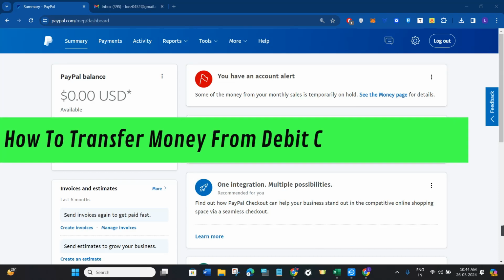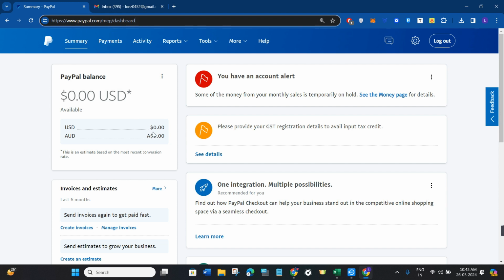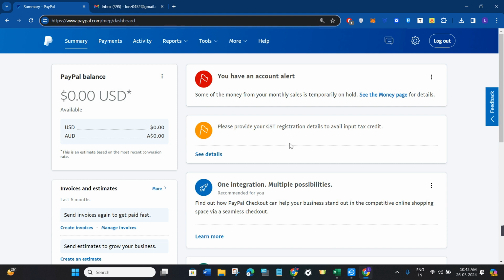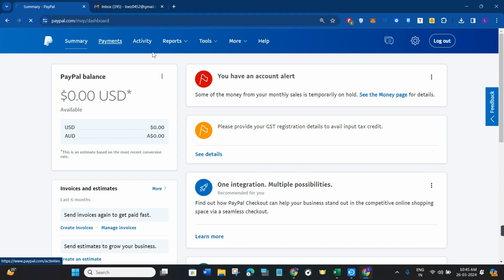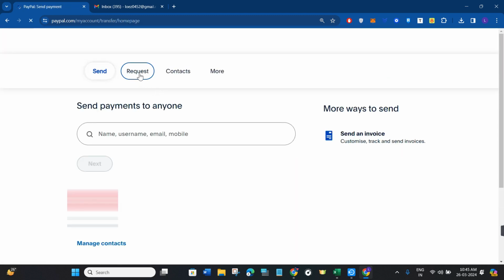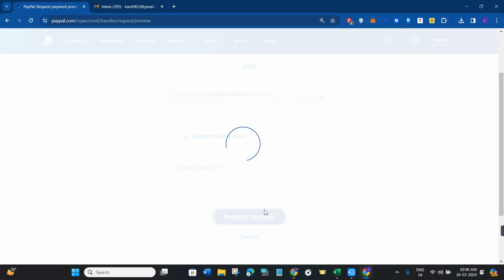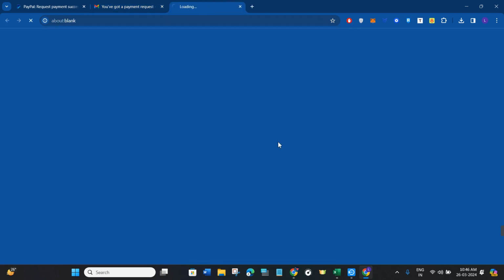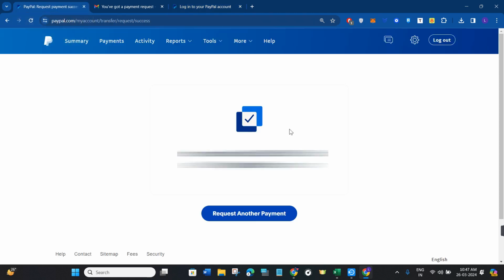How To Transfer Money From Debit Card To PayPal Wallet | Tutorial (2025)